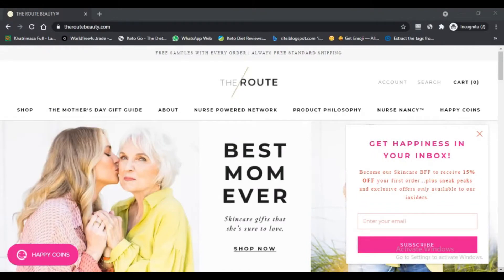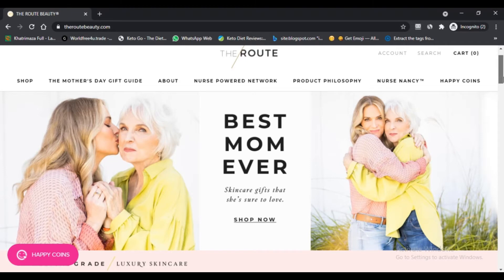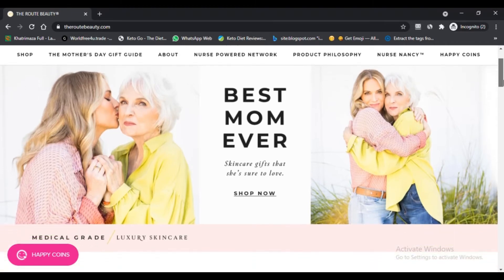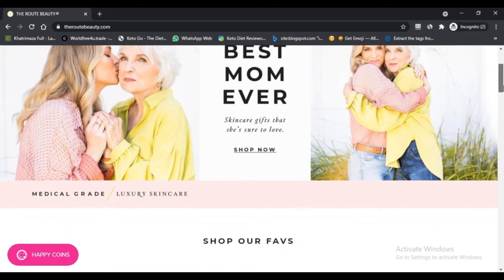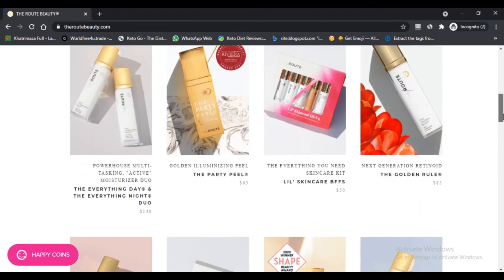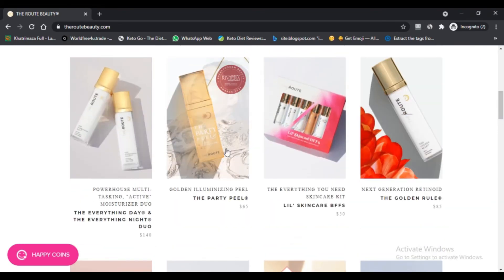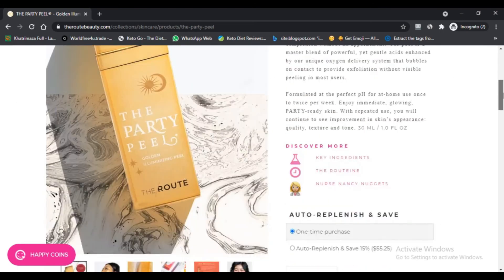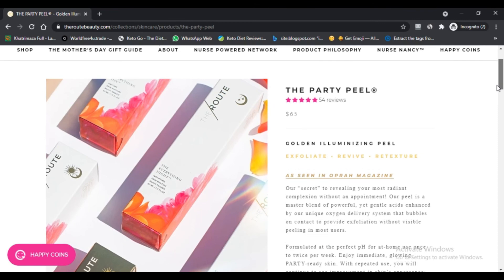the route beauty the party peel ! Party Peel ! theroutebeauty.Com :- Watch Full Details !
the route beauty the party peel ! Party Peel ! theroutebeauty.Com :- Watch Full Details ! kopari beauty cbd recovery balm

What is the Party Peel?

Social occasion strip is a home shedding treatment that is reasonable for all skin types. It is a wonder care thing basically got ready for people with dry and dull skin.

It is a consequence of notable brand the course. This at-home scour contains a mix of cleansing malignancy anticipation specialists, chardonnay grape strip, and oxidation streams that act together to enlighten faint spots gather a guarded block in your Face.